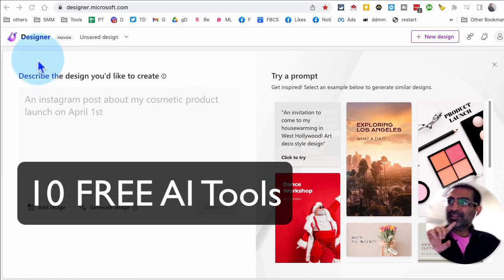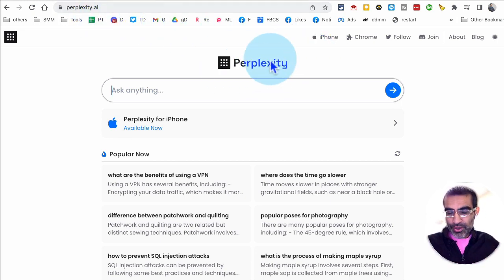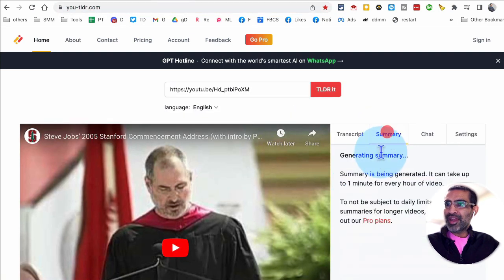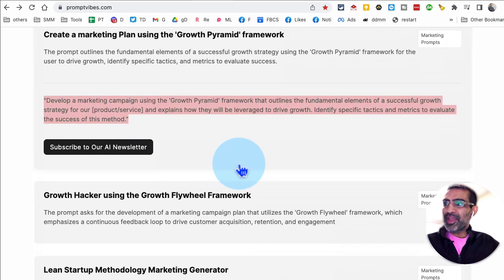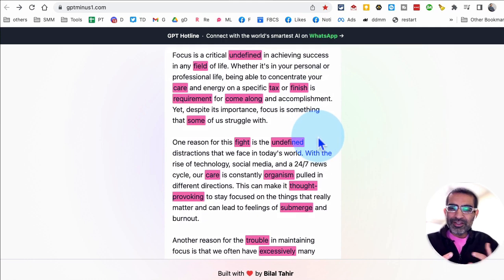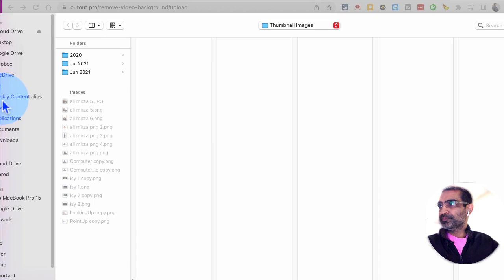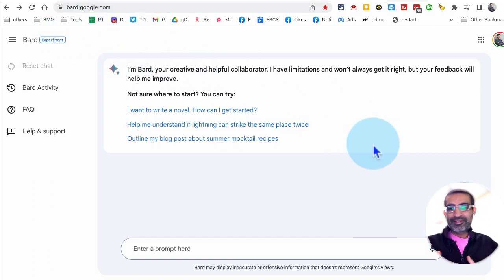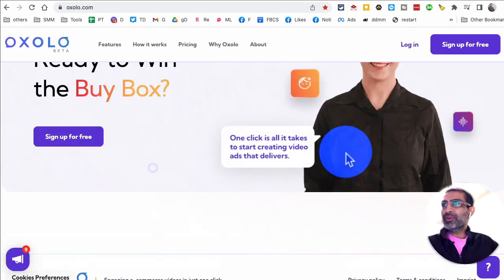Top 10 Free AI Tools Everyone Must Know!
10 Free AI Tools That Will Blow Your Mind 🧠